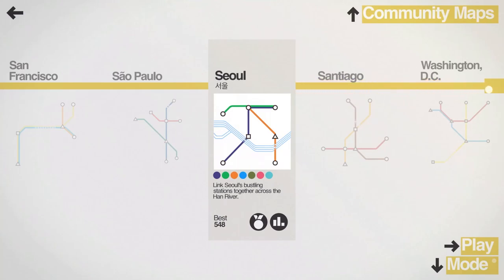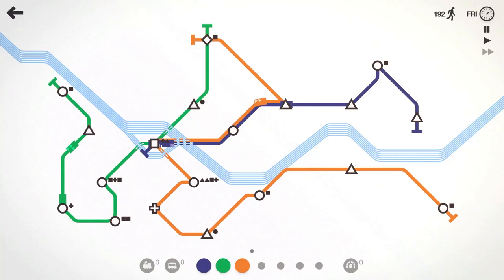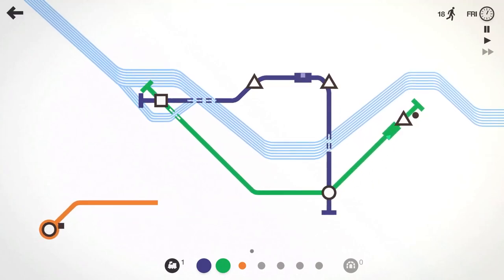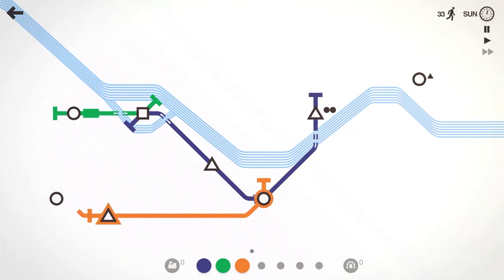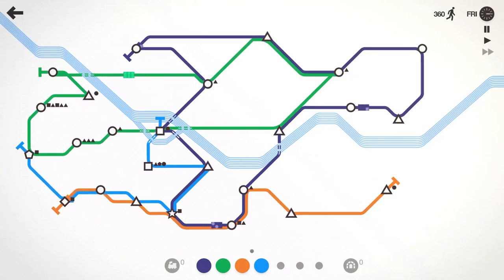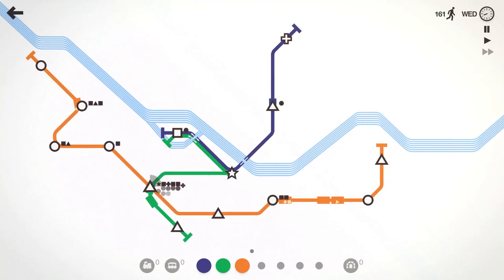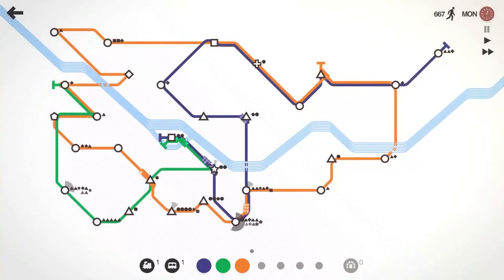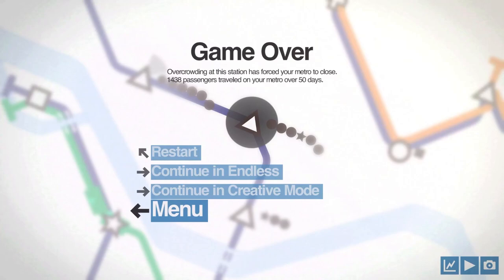Should I sell my SEOUL for a good SUBWAY? (Mini Metro- Seoul- Episode 17)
The glorious Tooth & Scrubs Subway Company is expanding into Seoul! Wow...